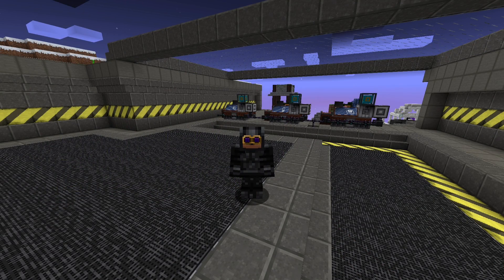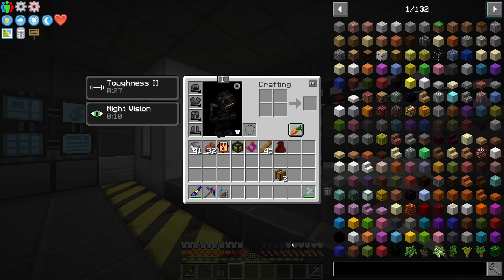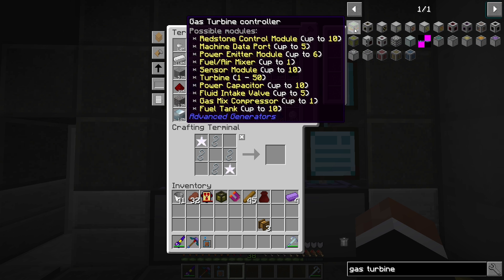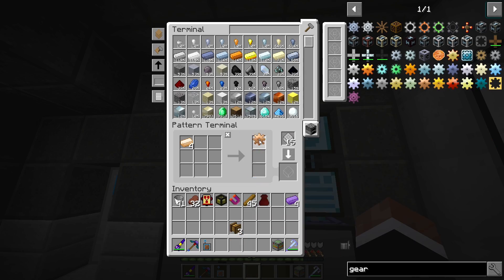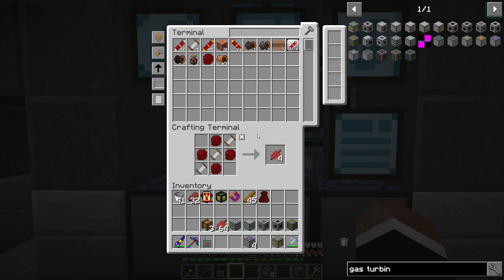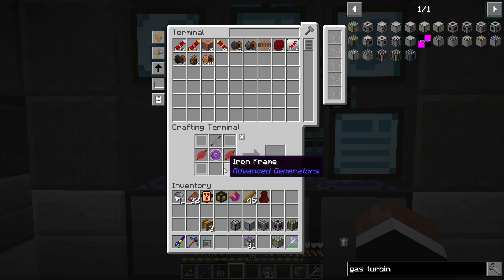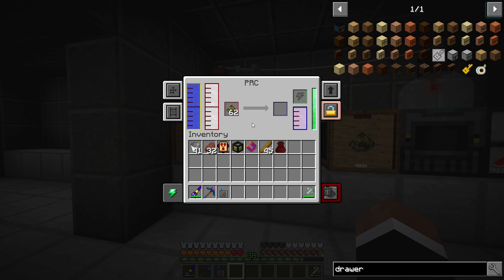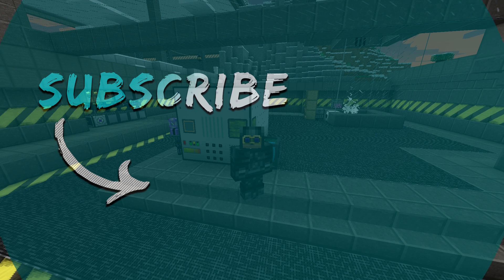Enigmatica 2: Expert Mode - EP 35 | Advanced Generators Gas Turbine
Today we take a look at a more reliable and efficient way to burn or precious Ethylene gas.

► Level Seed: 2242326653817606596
► Enigmatica 2 Expert is a expert modpack with semi-linear gated progression that's based around a smack full questbook. Have you ever wanted to fight Dragons, Cyclops or Zombies with Quantum armor? Well here's your chance. The pack is crammed with custom recipes and modular machines that provide additional flair.